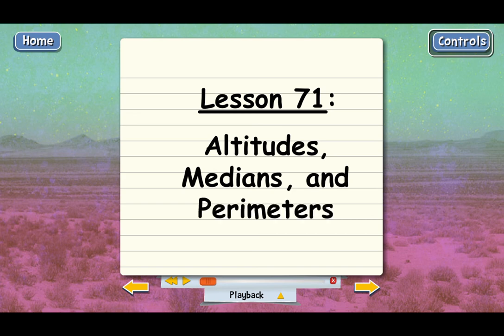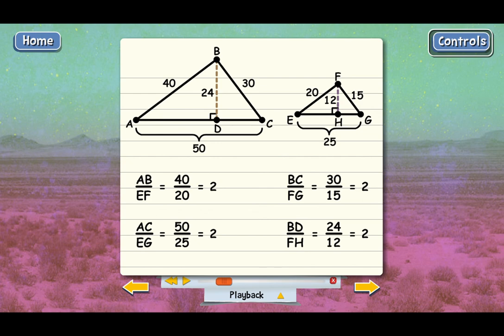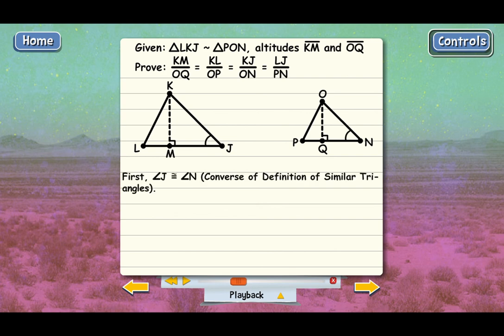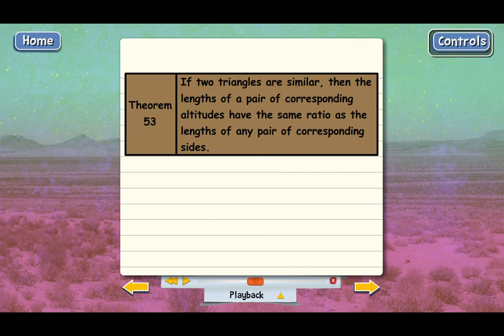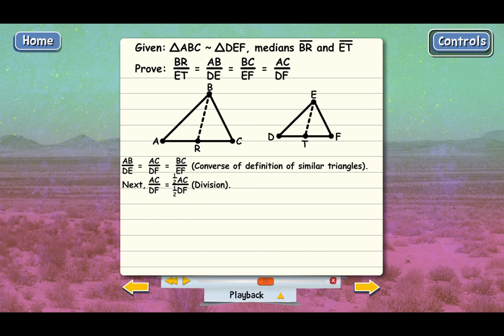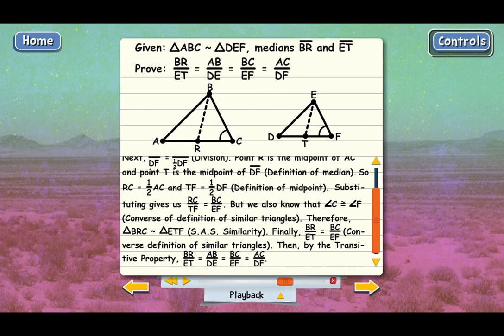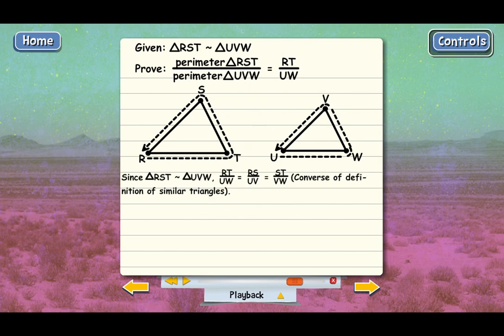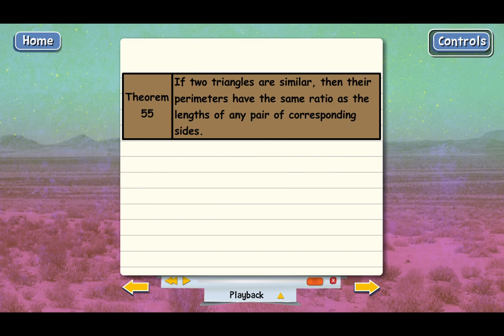Similarity Of Altitudes, Medians, & Perimeters Of Similar Triangles (Geometry Lecture)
Lecture for Teaching Textbooks Geometry, Lesson 71. Learn about the altitudes, medians, and perimeters of similar triangles. Shows how to prove theorems stating that if two triangles are similar, then their altitudes, medians, and perimeters are also similar, in the same ratio as the similar triangles’ side lengths.

Teaching Textbooks is an award-winning homeschool math curriculum for grades 3-12. Our courses are known for having more step-by-step multimedia instruction than any others on the market. That's because they were designed specifically for kids who are learning outside a classroom.